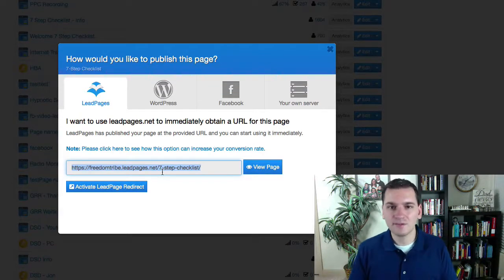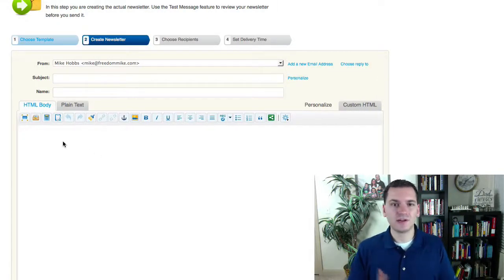Email Deliverability Tips - Replicated Domain Blacklist (Video 4 of 30)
Email Deliverability Tips - Replicated Domain Blacklist

(Video #4 of 30 "Mike's Massive Action Challenge")